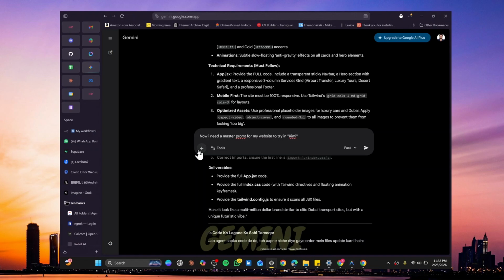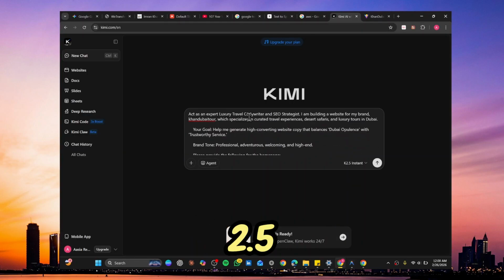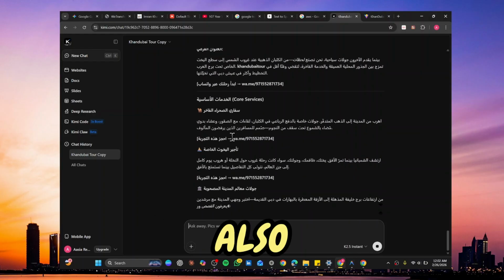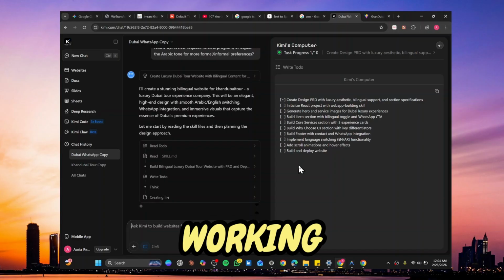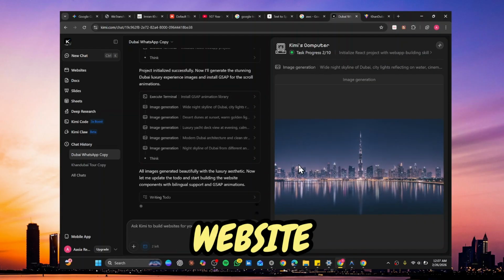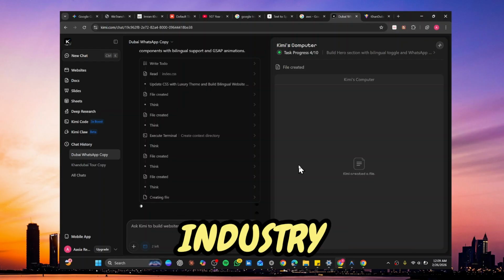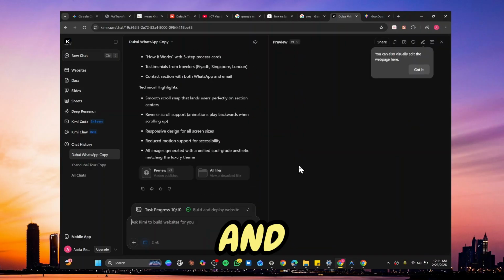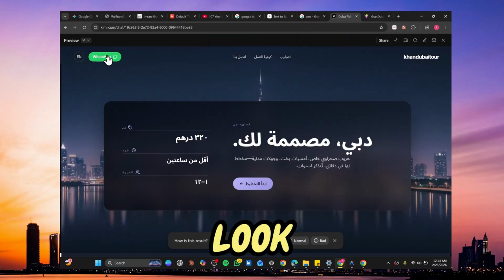How to Build a Luxury Dubai Tour Website with AI in 10 Minutes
Want to start your own travel agency in Dubai but don't know how to build a website? In this video, I’m showing you exactly how I built a stunning, high-converting website for my brand khandubaitour using advanced AI tools!

From generating luxury copywriting with Kimi to setting up professional service pages for Desert Safaris and Yacht Charters—this is the only tutorial you need to launch your business in 2026.

🚀 What you’ll learn:
    How to use the 'Master Prompt' for luxury brand voice.
    Creating high-impact Hero Sections for Dubai travelers.
    SEO secrets to rank your tour business on Google.
    Mobile optimization tips for travelers on the go.